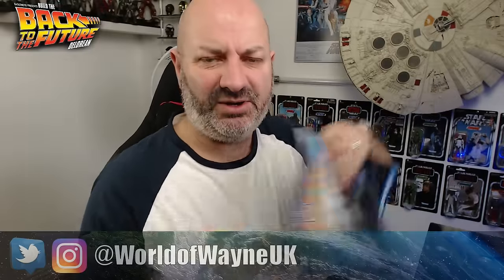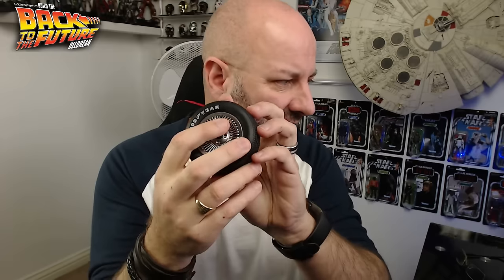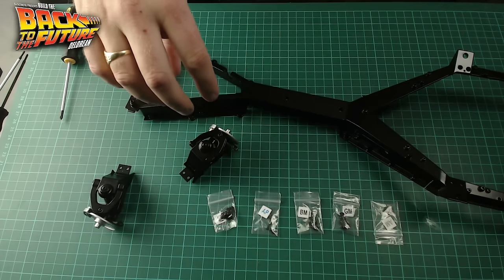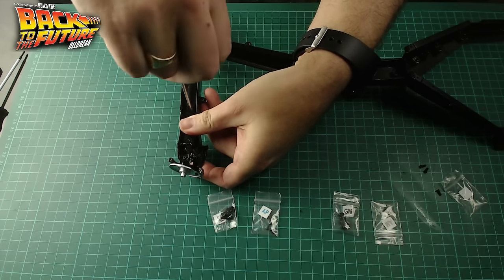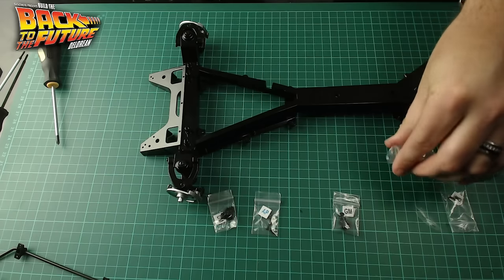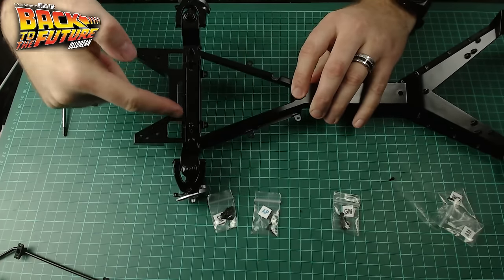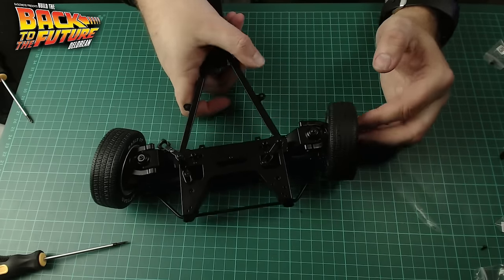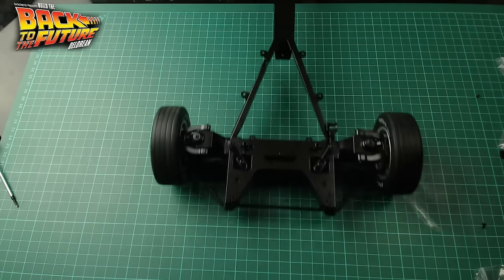Build the Delorean - Issue 10 - The Chassis Frame